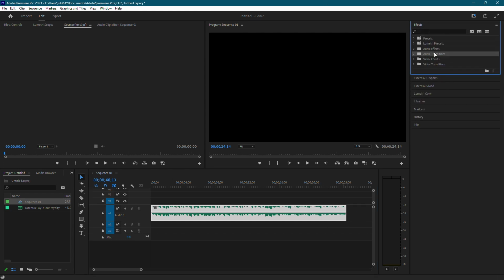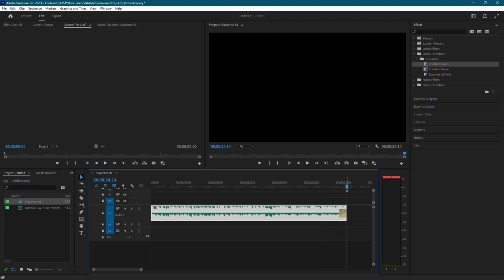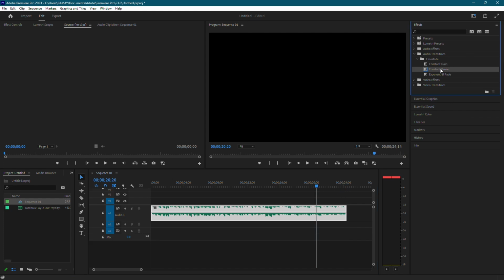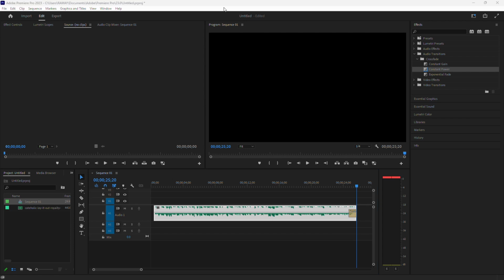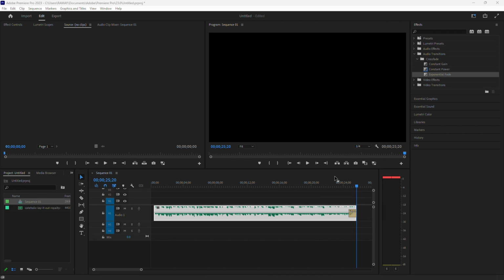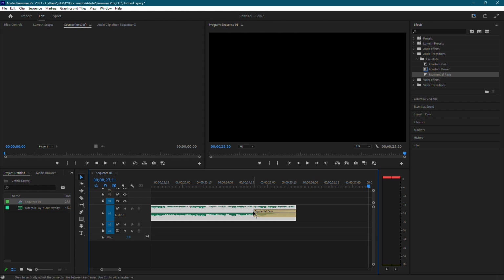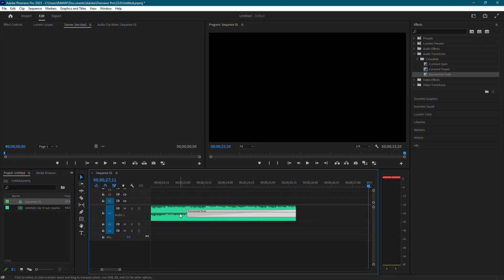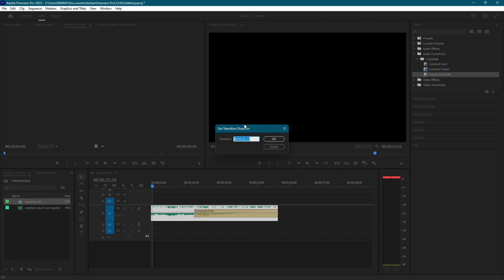How to Fade Out Audio in Premiere Pro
In this short tutorial I show you, how to reduce audio in Premiere Pro.